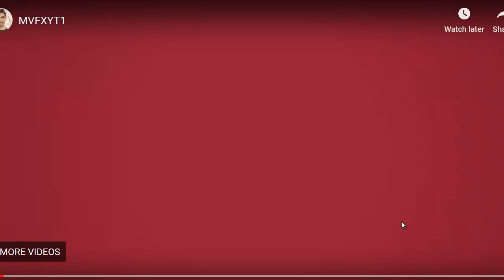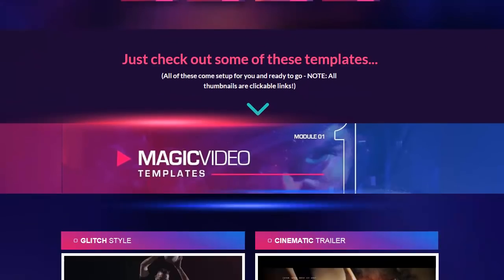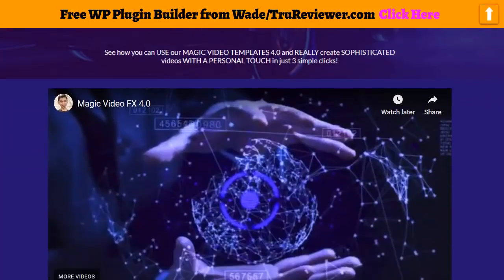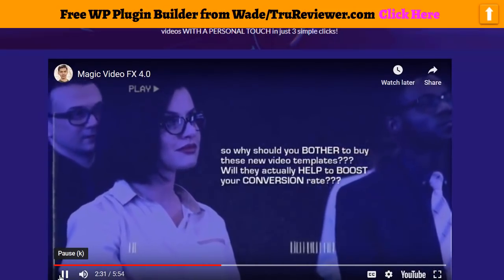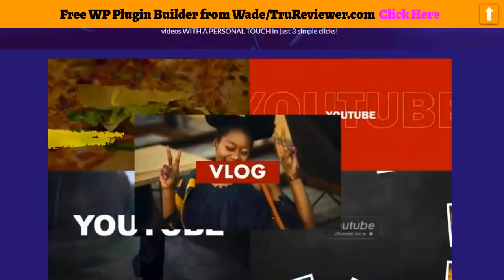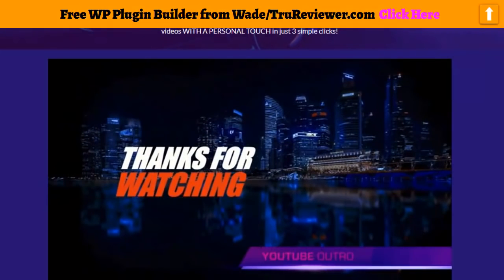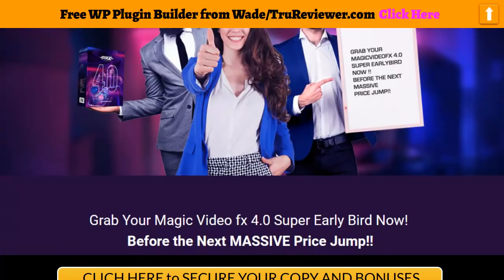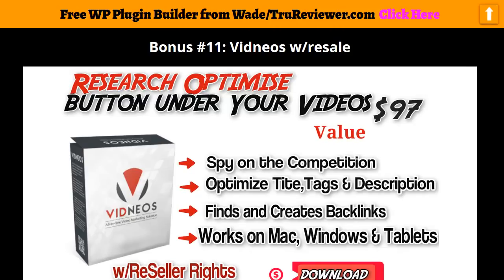MagicVideoFX 4.0 Review - 100's of Amazing "Easy Edit" Video Templates -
Welcome to this MagicVideoFX 4.0Review

Now click on and check our easy to use “D.I.Y. – MAGIC VIDEO FX 4.0”, the one stop DIY solution that comes fully loaded with all the tools you need to create professional animated video with stunning graphics that will help sell your products and services like no other. Our templates are appropriate for Vloggers, Digital Advertisers, Videographers, Entrepreneurs, Marketers, Visual Content Creators and Agencies